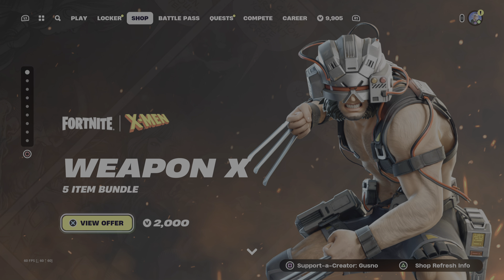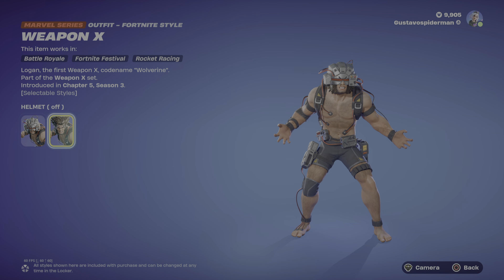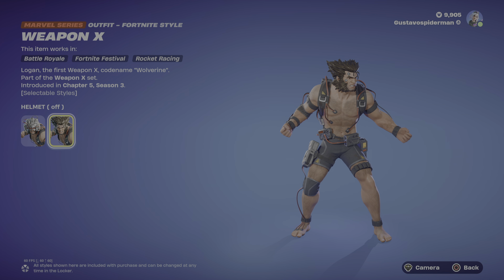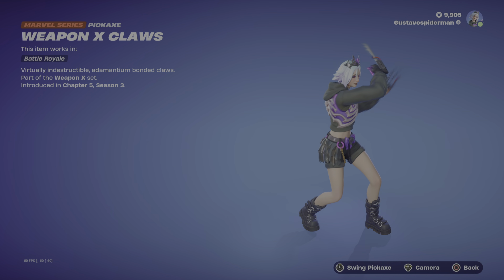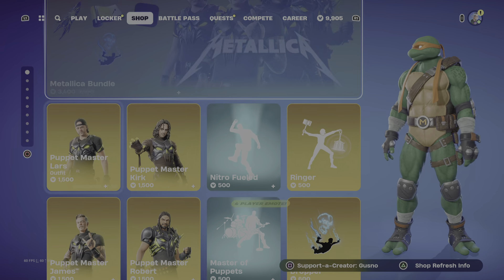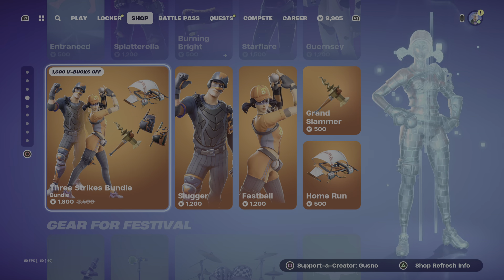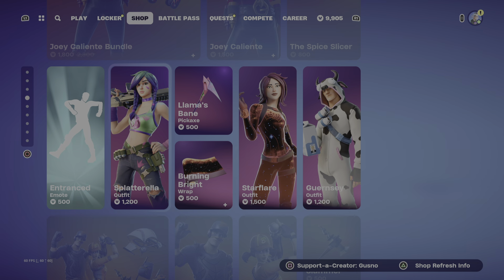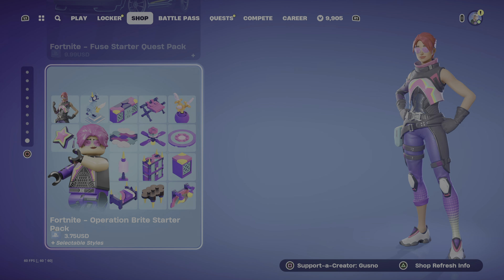Fortnite july 2 item shop